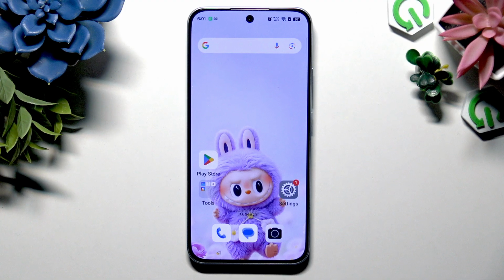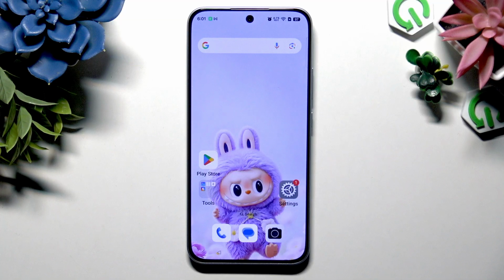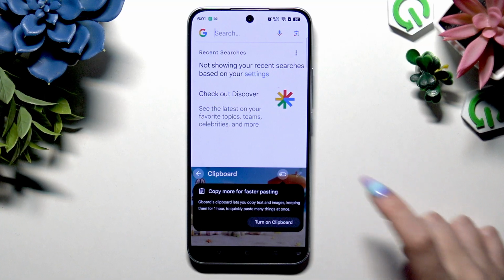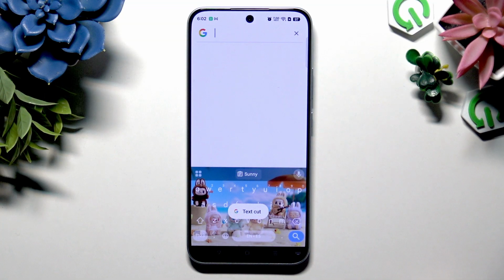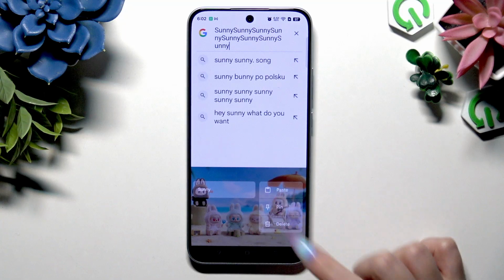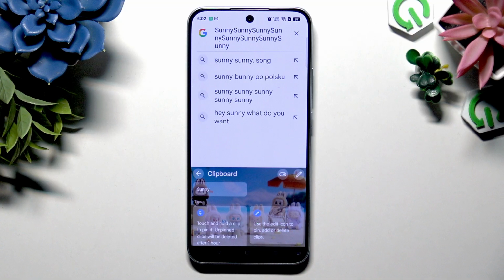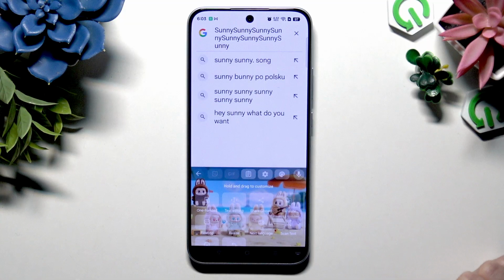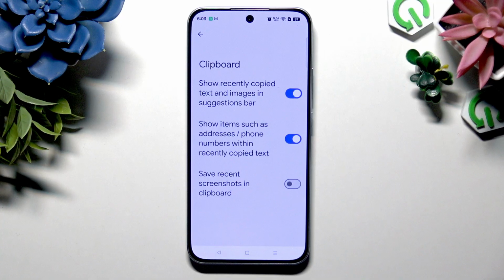OPPO Reno 14 FS 5G – How to Activate and Use Keyboard Clipboard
Learn how to activate and use the Keyboard Clipboard on your OPPO Reno 14 FS 5G. The keyboard clipboard feature lets you save copied text, links, or images so you can easily paste them whenever you need. In this video, we show you step-by-step how to turn on the clipboard, pin important items, delete or unpin entries, and manage clipboard settings directly from your OPPO Reno 14 FS 5G keyboard. Whether you want to quickly copy and paste information or organize your clipboard content, this guide will help you make the most of your OPPO keyboard features.

How to enable Keyboard Clipboard on OPPO Reno 14 FS 5G?
How to pin or delete clipboard items on OPPO Reno 14 FS 5G?
Where are clipboard settings on OPPO Reno 14 FS 5G keyboard?

0:00 Introduction
0:08 What is the Keyboard Clipboard?
0:25 Open keyboard and access clipboard
0:30 Enable clipboard feature
0:46 Copy, cut, and paste using clipboard
1:11 Pin, unpin, and delete clipboard items
1:43 Disable clipboard feature
2:02 Manage clipboard settings
2:18 Outro